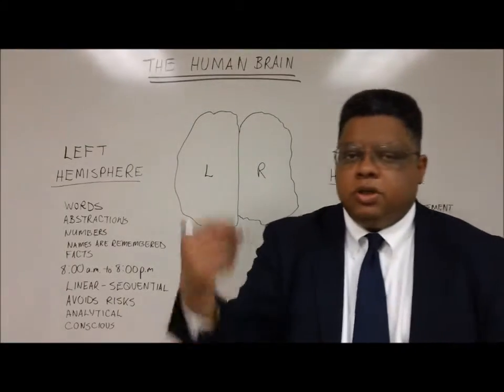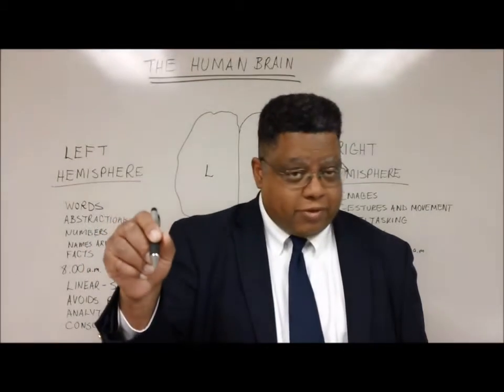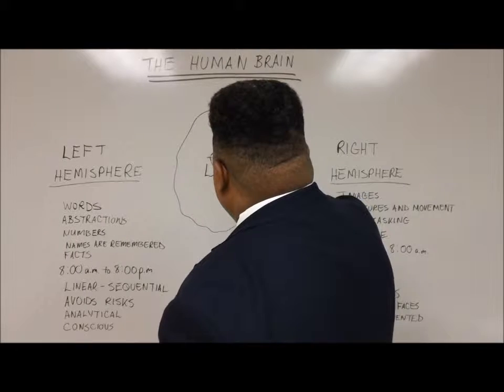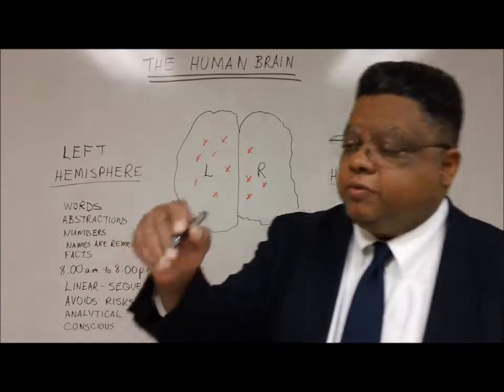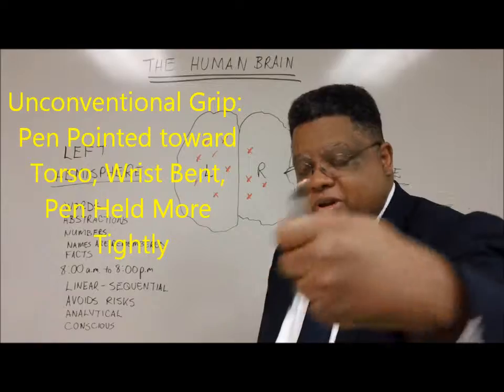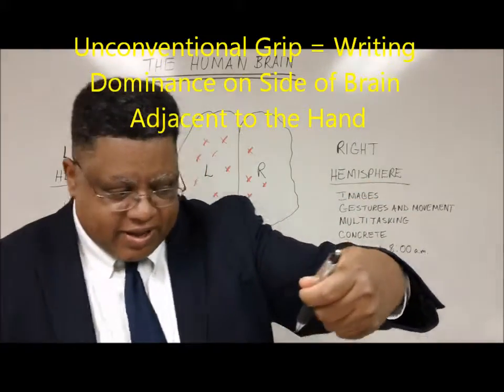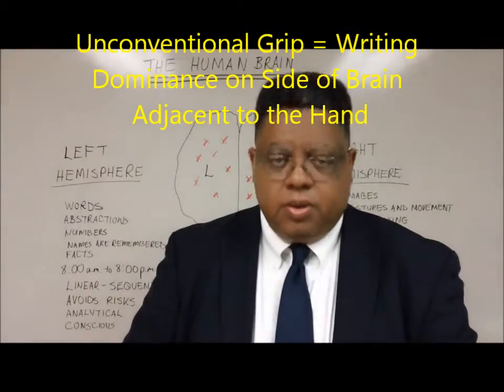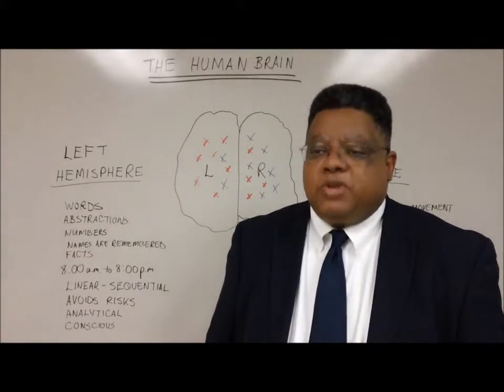Short Writing Test for Hemispheric Dominance 4 28 13